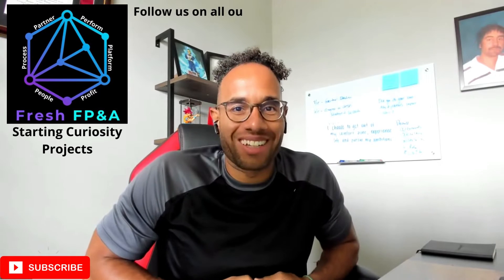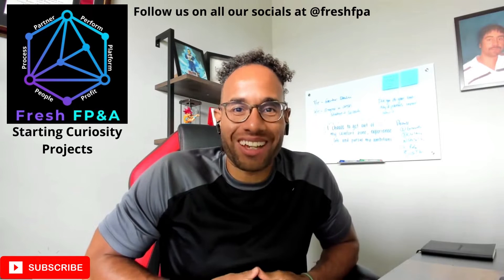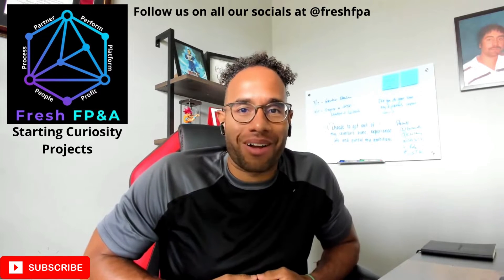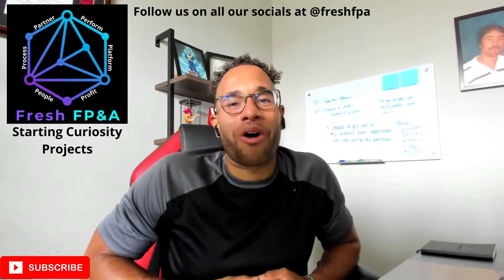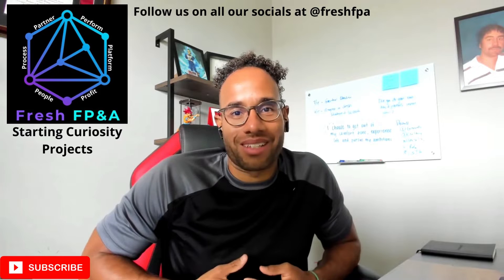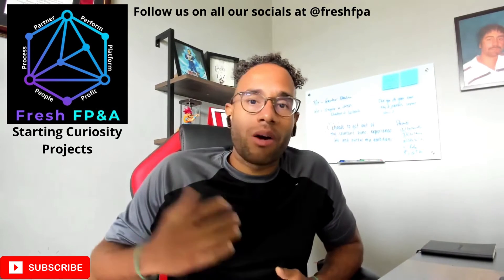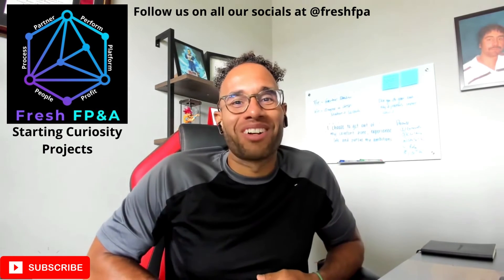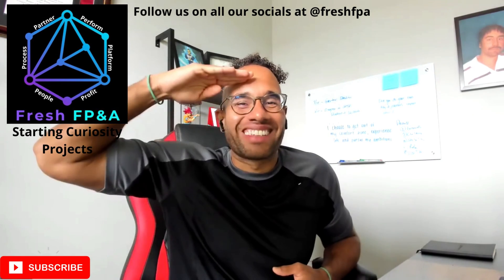Curiosity Projects in FP&A!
Start a FP&A curiosity project NOW!

In FP&A there is plenty of opportunities to conduct curiosity projects inside your team and business.

What is a curiosity project?
This is a project inside or outside of finance to test, validate or explore a metric, project, process or partnership initiative to drive efficiency, improve, scale or build better partnerships with other functional areas.

Why are curiosity projects important in FP&A?
These projects can help build new partnerships, skills or passions. Also, they can be great projects to have variety in your role and develop new skills.  For example, if you want to learn about the sales organization, you could conduct a sale-oriented curiosity project in contract management to partner with the sales team to learn this process.

Where should I start?
Sales, marketing, operations, HR, finance and other areas of the business. The goal is finding projects that add value through collaboration, communication and connection.

Let us know what, how and when you explored some curiosity projects inside your company!

⏳ TIMESTAMPS:
00:00 - Intro
00:11 - Tip & Trick of the Week
00:35 - Find Curiosity Projects Inside your Business
01:02 - Curiosity Projects
02:35 - Outro